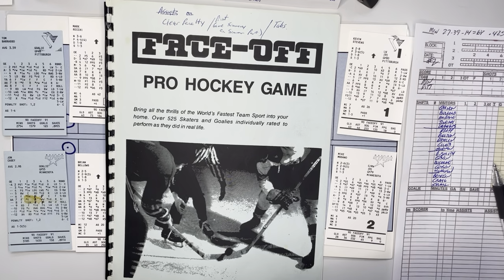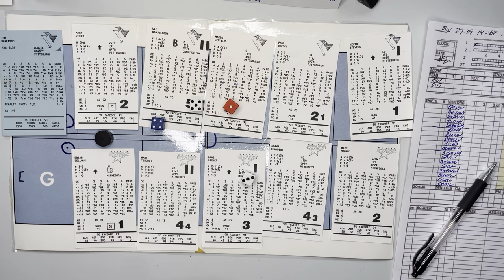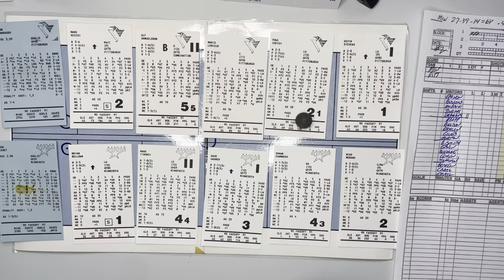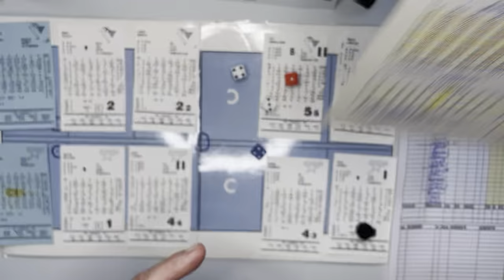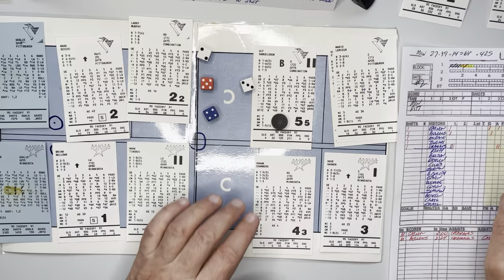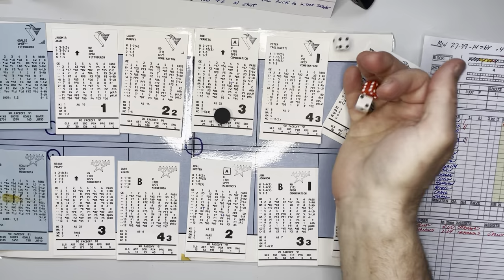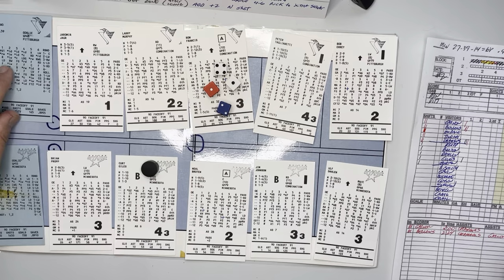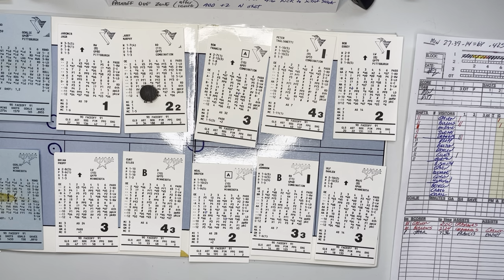Hockey Bones/Face-off Hockey. Stanley Cup Final 1990-91. North Stars vs Penguins. Game 2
Hockey Bones. How to play. Stanley Cup Final 1990-91. North Stars vs Penguins

Hockey Bones is  a PT Games production by Tim Plum. Card ratings by Dave Arlington.

You can find the scoresheet under the free section scoresheets at
Gitchplaay.wordpress.com